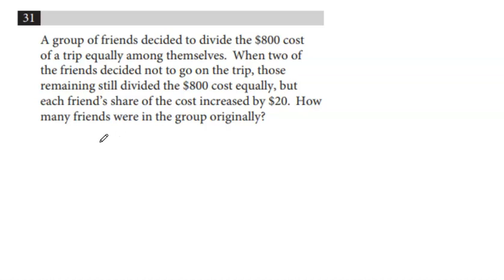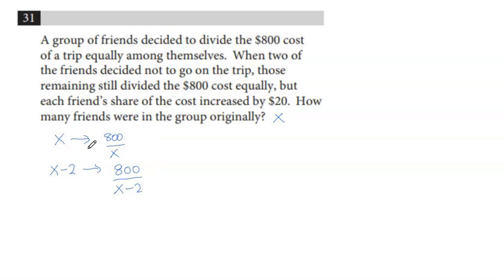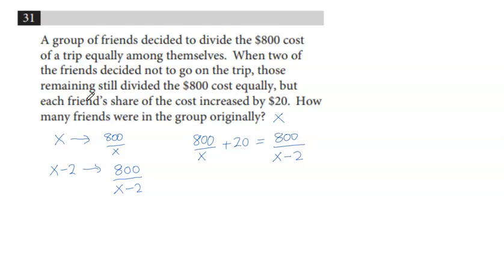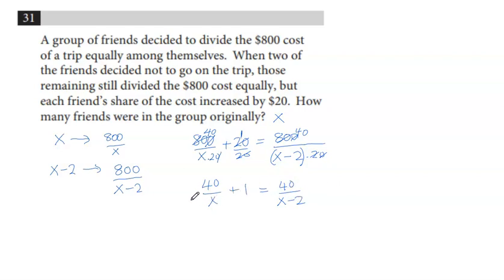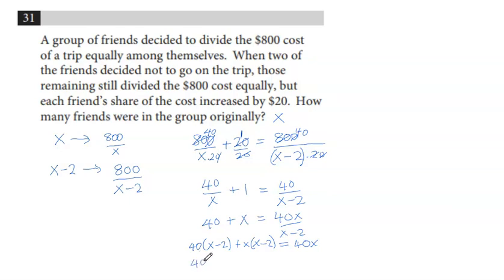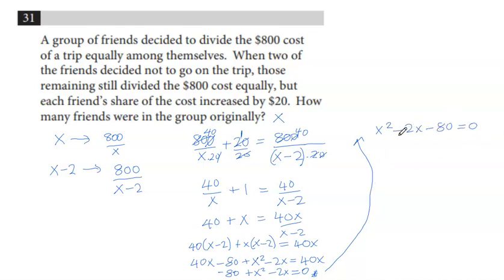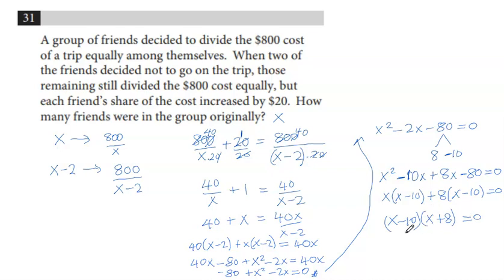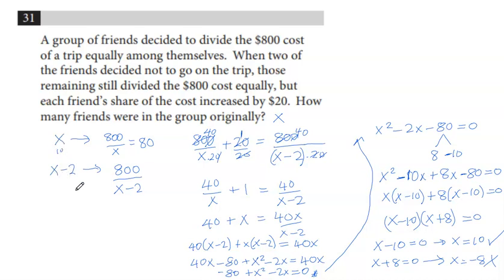SAT Math Test Preps - Quick and Easy 49